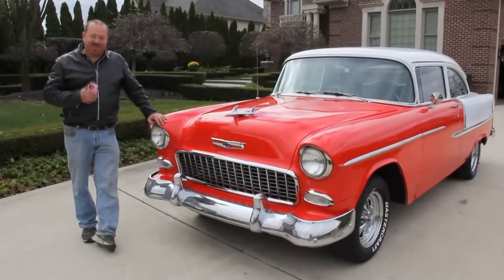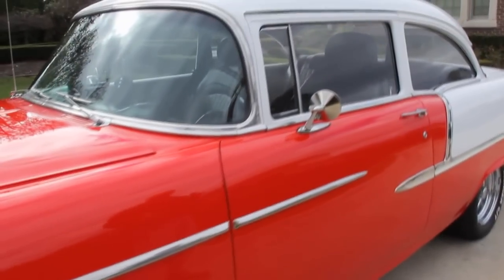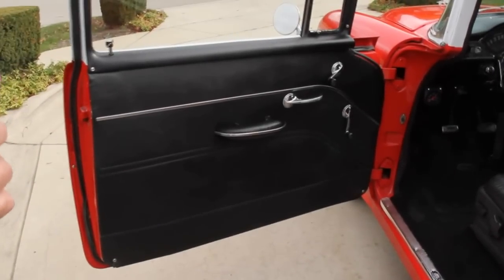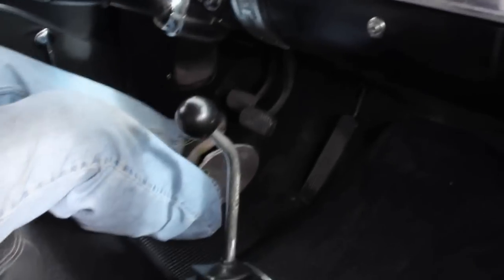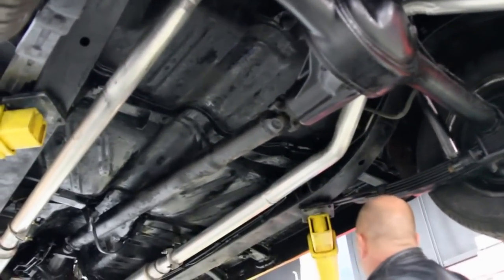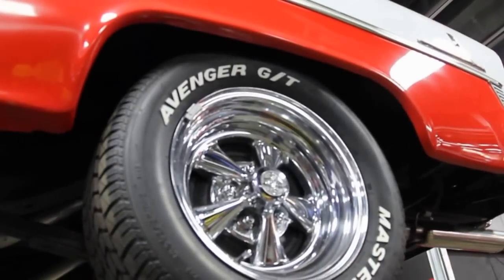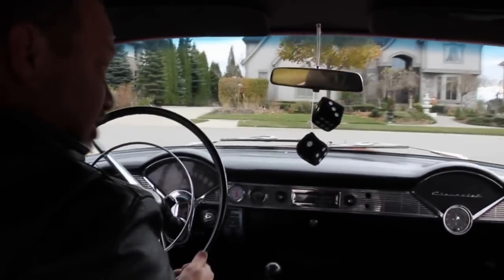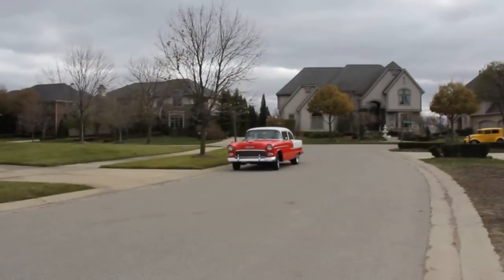1955 Chevy 210 Post Car Classic Muscle Car for Sale in MI Vanguard Motor Sales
Vanguard Motor Sales started 25 years ago as a part time hobby. Within the last 8 years we have become the premier seller of classic and muscle cars, both locally and internationally. Vanguard Motor Sales is an experienced seller with integrity, and our 100% positive feedback on eBay supports that! Click the "eBay Feedback" button on the home page of our website, or the number next to our name on eBay (vanguardmotorsales), and you will be able to read all of the positive feedback we've received over the last 8 years!

Our inventory is always stored indoors! We have a brand new, state-of-the-art, 20,000 square foot facility that is open to the public. We would love for you to stop by and see us! We are located 20 minutes away from Detroit Metro Airport, and would be happy to pick you up and drop you off if you fly in. New cars arrive daily, and our inventory is always changing.

Vanguard Motor Sales owns all of our inventory, we are not a consignment dealership. You are dealing directly with the owner of the vehicle, not a middle man. All of our vehicle titles are free of liens, and we are not selling other peoples problems. Every car we purchase is of the utmost quality. Our mission is to exceed your expectations!

If you are interested in this car, or any of our other 50+ cars, don't wait for the auction to end on eBay. You may loose out if you wait! Our shop is open to the public, and when a walk in customer puts a deposit on a car we reserve the right to close the eBay listing before the auction ends. If you think this car is "The One", we can end the auction by adding a "But It Now" to the auction for the reserve price. If an auction ends and the bids do not meet the reserve price, we will continue to relist it until it sells. Do not hesitate to contact Tom 7 days a week!

We take over 100 photographs of the car, as well as a high definition video, so you know exactly what to expect. We encourage you to hire an independent inspector to check out the car, prior to purchase or bidding. We have a hoist available for views of the undercarriage, and our mechanics are available to speak with if you have any questions.

Vanguard Motor Sales has sold classic and muscle cars to customers in The United States, Canada, Australia, The United Kingdom, Germany, Sweden, France, Norway, The Netherlands and many other countries. We are experts in over seas shipping, and handle all of the details. The shipping companies we work with are insured, so your vehicle will be safe and secure during transport. We ship all of our vehicles enclosed, so they leave our shop clean and they are delivered to your driveway clean.

We've built our reputation on selling high quality cars honestly and fairly. We have up-front, no haggle pricing! Call Tom today, and let Vanguard Motor Sales park your dream in your driveway!

1955 Chevy 210 Post Car

This car was owned by the same man for most of its life, spending most of its time near Flint, Michigan, as a drag car. After the racing was done, the car was stored in a garage until the owner died. The car was then sold to a local man, who did the restoration.

Mechanics

Small Block 400

3-Speed on the Floor

Drum Brakes all the Way Around

New Exhaust System with Stainless Steel Exhaust Tips

Period Correct Rear End, No Posi

Headers

Aluminum Oil Pan

Chrome Valve Covers and Air Cleaner

Edelbrock Carb

Nice Radiator

Manual Steering

Body

Professional Viper Red and White Paint Job

Metal Patch Panel put in the Lower Quarters

New Rockers, New Body Mounts

All of the Glass has Been Replaced

 Most of the Rubber and Felt have been Replaced

Brand New Chrome Bumpers, Front and Back

Straight Solid Metal

Stainless Trim is Beautiful

New Tires (235/60/15 front, 265/50/15 rear)

New Cragar Wheels

Interior

New Carpet

Leather Bucket Seats out of a Modern Car

Leather Back Seat with Fold Down Armrest with Cup Holders

Speedo Does Not Work

Accelerometer

Reverse Shift Pattern

Nice Painted Dash